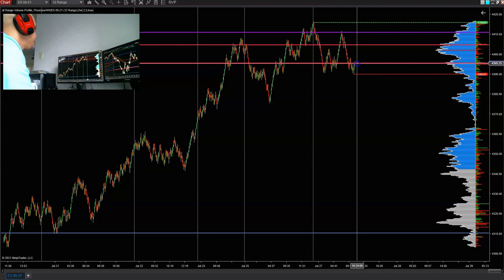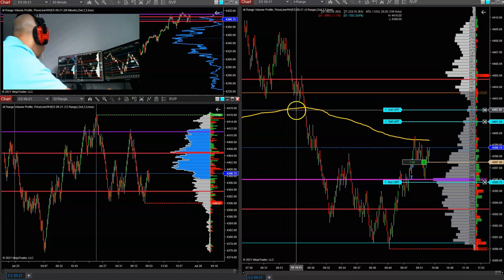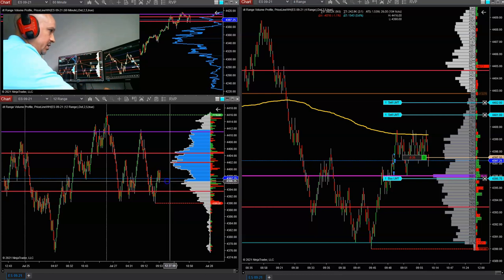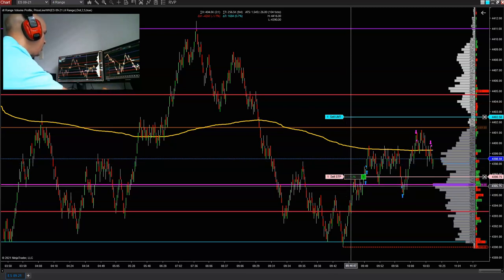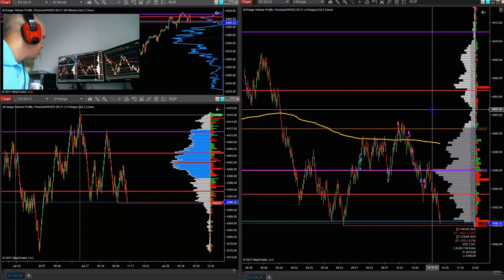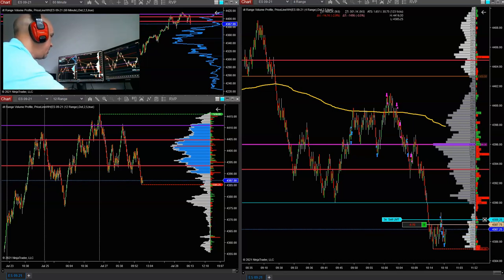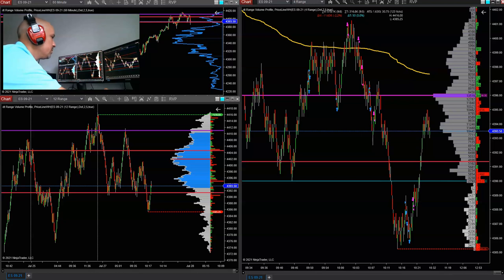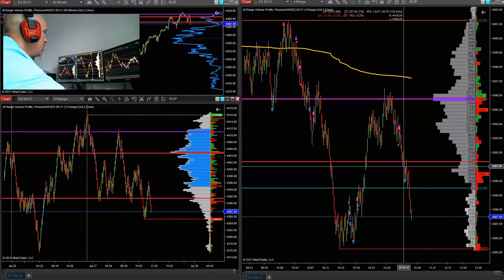0$ to $312.50 in 20 minutes | Best index futures trading strategy 2021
0$ to $312.50 in 20 minutes | Best index futures trading strategy 2021
Hey guys! My name is Mike and in this video I want to show you my index futures trading strategy using the ninjatrader platform. If you follow the channel you will see me live scalp and live trade the index futures (e-mini s&p 500) each day. Index futures trading.

Here are things I talk about:
- Index futures strategy
- Price action
- Market structure
- How to trade and profit
- Psychology and being mentally fit
- Trading healthy markets
- Make money from scalping